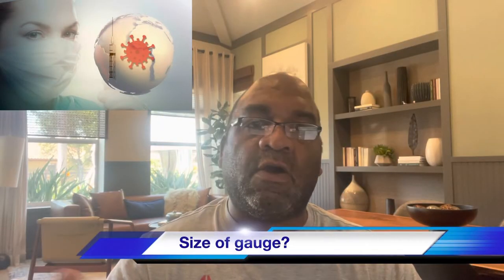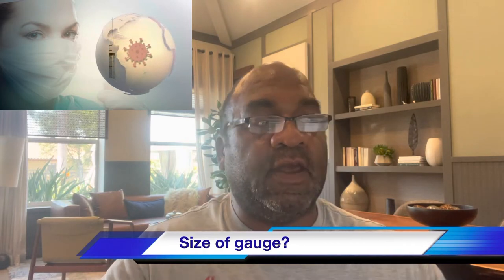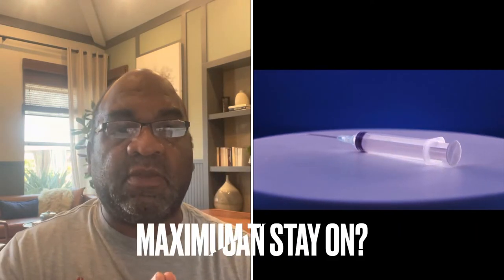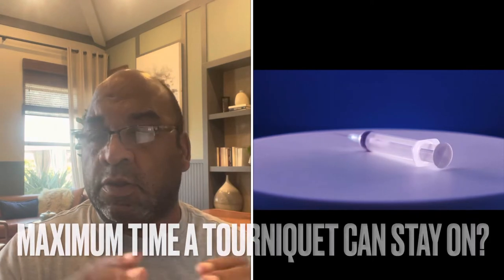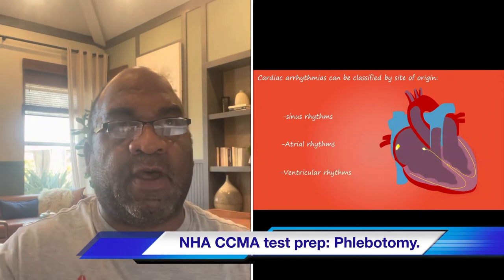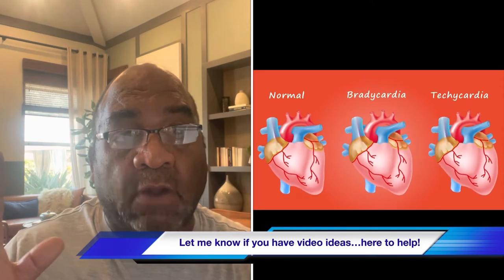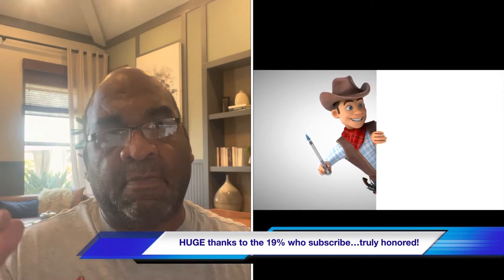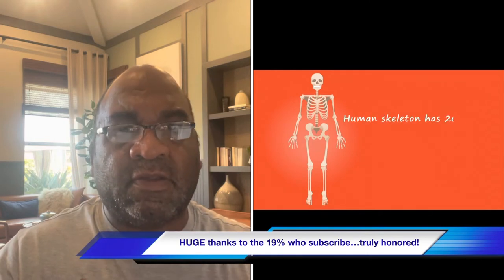Mastering Phlebotomy Skills: NHA CCMA Exam Prep for Medical Assistants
Want to pass your MEDICAL ASSISTSANT TEST?
Ace the NHA/CCMA test effortlessly! Unlock success with our comprehensive online test prep kit, you will SUCCEED!

**This online course has helped over 3543 of my Medical Assistant subscribers pass the first time. Yes, the very FIRST time!

Stop on anytime!

Phlebotomy, the art of drawing blood, is a critical skill for medical assistants, and it's a key component of the NHA CCMA exam. Our expert instructors have years of experience in the field and have helped countless students succeed in their certification journey.

Here's what you can expect to learn in this video:

Equipment Familiarization: We'll start with a thorough overview of the phlebotomy equipment you'll encounter in the exam and in real-world situations. From needles to tubes, we'll cover it all, ensuring you're comfortable with the tools of the trade.

Vein Selection Techniques: Successful phlebotomy begins with proper vein selection. Our instructors will walk you through the process, teaching you how to identify suitable veins and factors to consider for a smooth draw.

Needle Insertion and Blood Draw: The heart of phlebotomy lies in the precise insertion of the needle and the blood collection process. We'll provide step-by-step guidance on needle insertion techniques that minimize discomfort and maximize efficiency.

Patient Interaction and Communication: Effective communication is vital when dealing with patients. Learn how to ease their concerns, explain the procedure, and ensure their comfort throughout the process.

Safety and Infection Control: Maintaining a sterile environment is non-negotiable in phlebotomy. We'll cover best practices for infection control, reducing the risk of complications for both you and the patient.

Hands-On Demonstrations: Our video includes hands-on demonstrations of various techniques, allowing you to visually grasp each step and build confidence in your abilities.

Common Challenges and Troubleshooting: Phlebotomy isn't always straightforward. Discover common challenges you might encounter and the strategies to overcome them effectively.

By the end of this video, you'll have a solid foundation in phlebotomy techniques, bolstering your confidence and readiness for the NHA CCMA exam. Remember, practice makes perfect, so don't hesitate to review the demonstrations multiple times and practice in a controlled environment.

Join us on this educational journey to enhance your phlebotomy skills and succeed in the NHA CCMA exam. Your success is our priority, and we're here to support you every step of the way.

NHA CCMA prep for phlebotomy. Enjoy the video and verbal tips within.